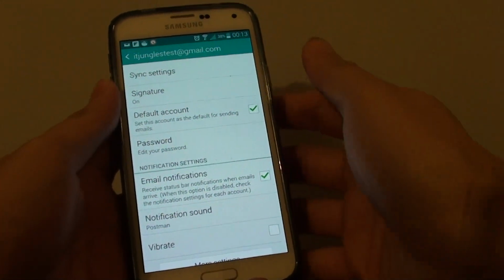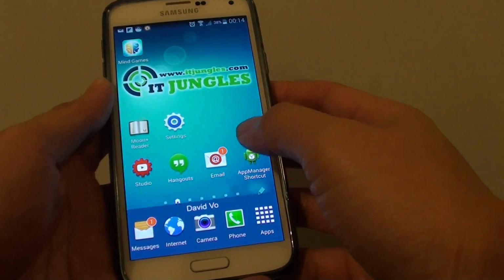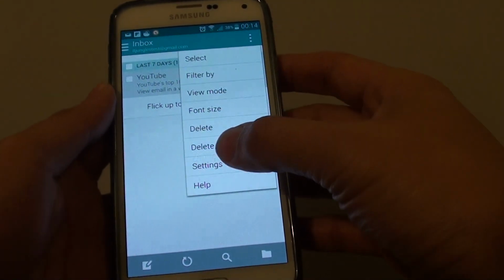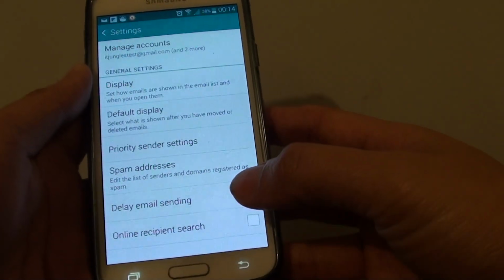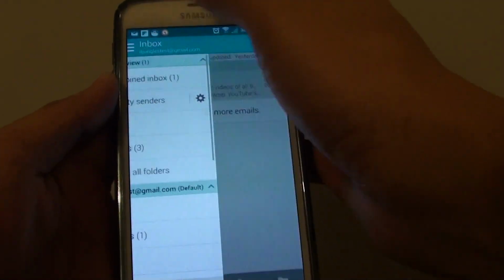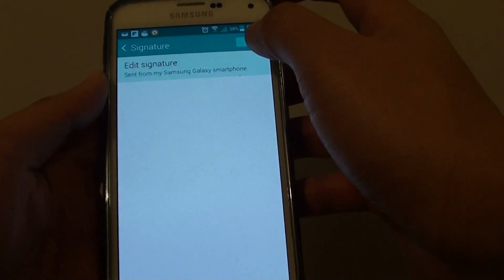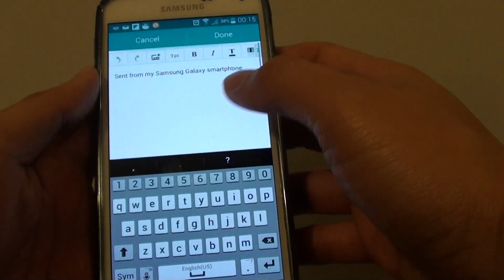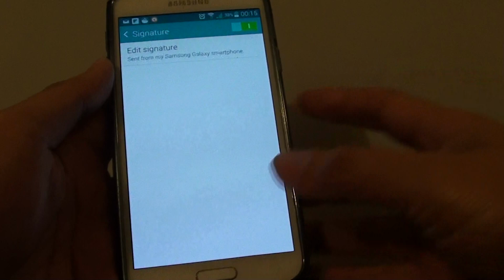Samsung Galaxy S5: How to Enable/Disable Email Signature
Learn how you can enable or disable email signature on Samsung Galaxy S5.

When composing a new email, you may see a small piece of text automatically added at the end of the email. This is called email signature. You can turn it on or off if you want it to.